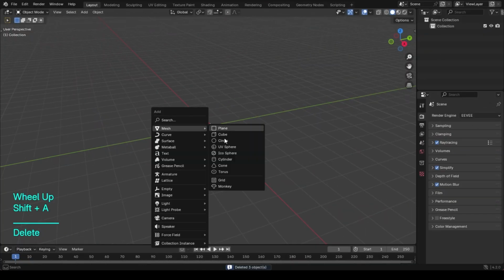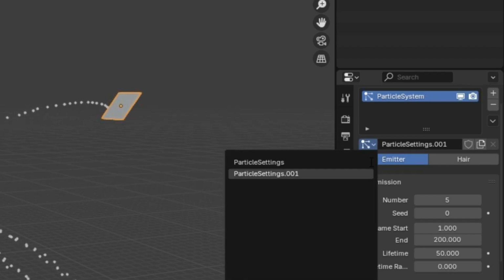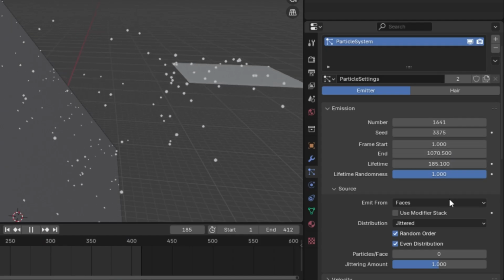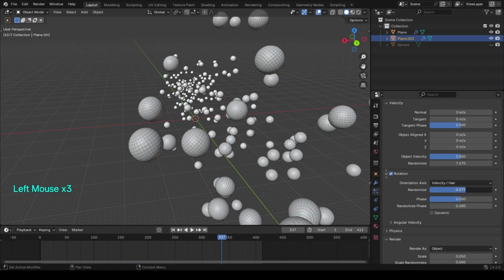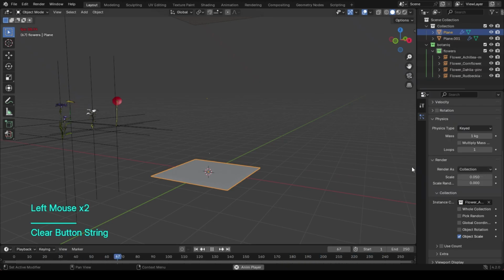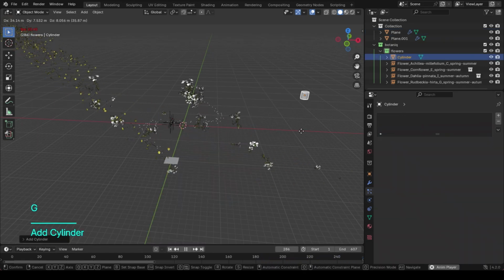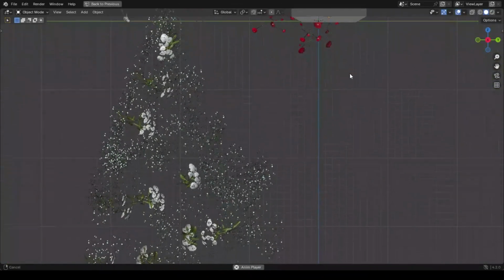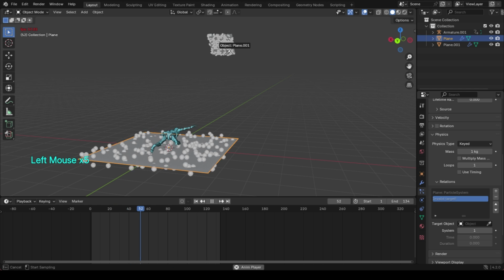CRAZIEST Particle System TRICK in blender - Blender tutorial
Welcome to the ultimate Blender particle system tutorial!  In this video, you'll learn how to create smooth object movements that can be infinite or controlled by a set number—without using geometry nodes, force fields, or even curves. That’s right! Achieve mind-blowing results with a simple yet powerful technique that pushes the boundaries of what’s possible in Blender.

-create Infinite Object Flow On Curves, you will decide
-Create projectiles like bullets, bombs, or firing animations.
-Master the art of animating floating objects with ease.
-Direct objects toward any target without traditional animation tools.
-Say goodbye to curves and geometry node! Learn how to flow objects smoothly without them.
-Also you can Combine this particle effects to craft incredible tornadoes and other dynamic effects.
-Design snowfall and other environmental elements, like dust, with dynamic movement.
-Bring your motion graphics to life with these game-changing techniques.

In general this tutorial is packed with valuable knowledge for animators, motion graphics artists, and game developers looking to level up their projects. Whether you're working on VFX, games, or just want to expand your Blender skills, this video will help you create unbelievable effects, all using the power of the particle system.

No need for complicated tools—just simple Blender magic! ✨

NOTE-
In this tutorial, I'll focus purely on the technique—no shading, no texturing, just the core process. Let's dive straight into mastering this skill! 💪

Don’t Miss Out! 👍 Like this video if you find it useful!
Video Breakdown

0:00 - INTRO / What you can do with this
0:51 - Master the key concepts
6:36 - Collection handling / Single particle system
7:50 - Collections handling / Multiple particle systems
10:28 - Possibilities & Strengths
11:28 -  Is this better than using geometry nodes?
13:03 - Limitations
13:31 - OUTRO / Very Important Tip

Hi there, This channel focuses on tutorials, tricks, and tips in Blender, Adobe Substance 3D Painter, Marvelous Designer, and all about 3D for both beginners and professionals who want to level up their skills.

"Eat, Render, Repeat. Creativity knows no bounds!!".